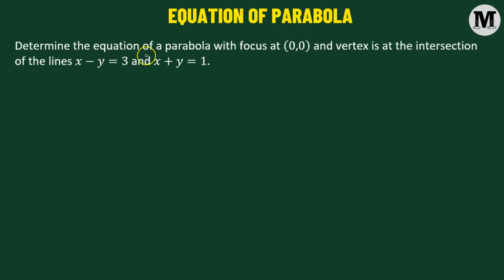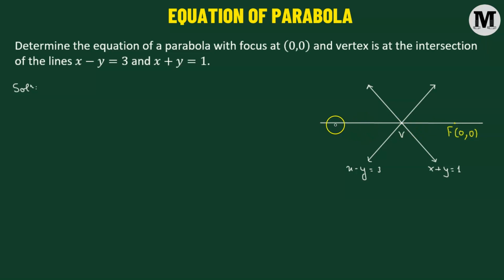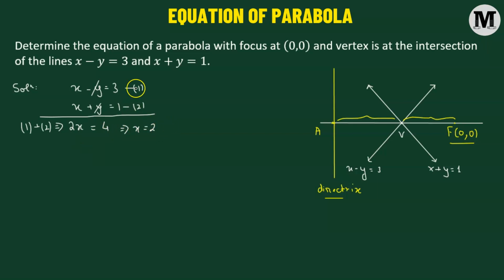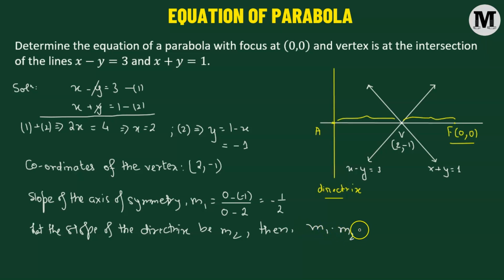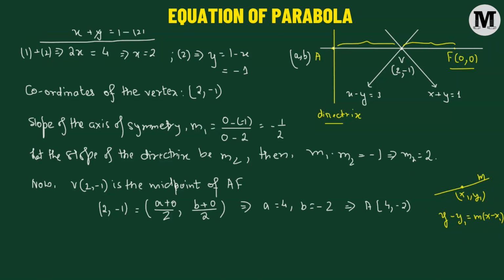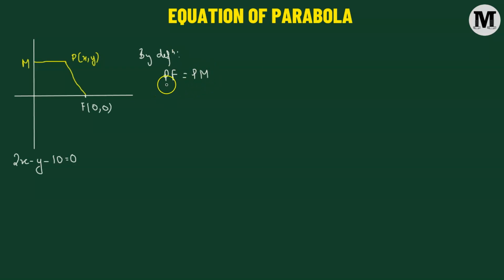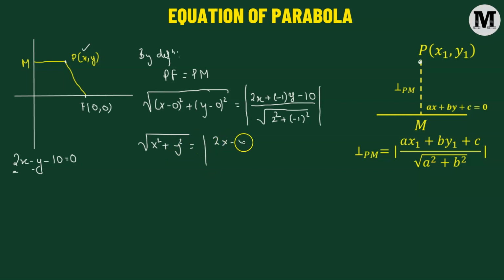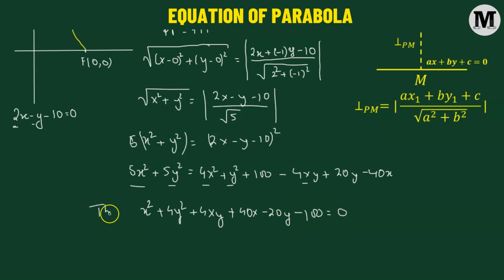20 | Parabola (Conic Sections) | General Form Of A Parabola -Worked Out Problem